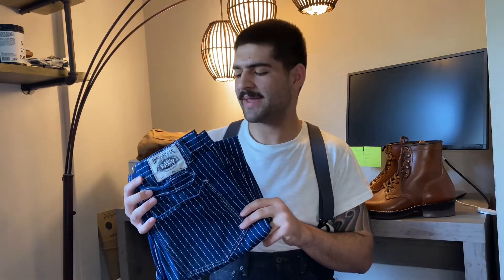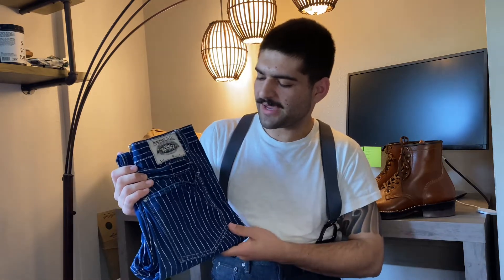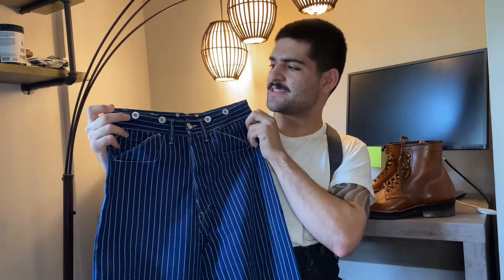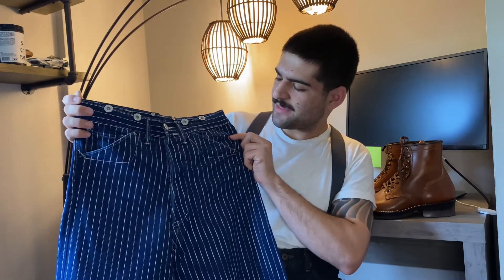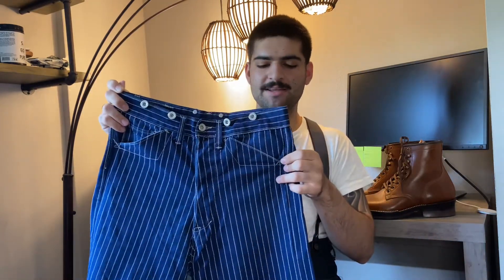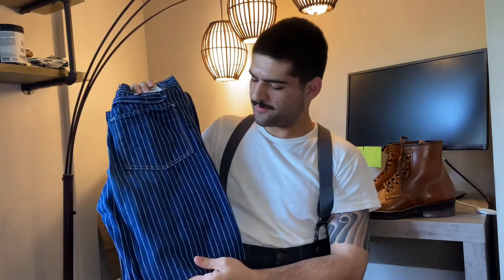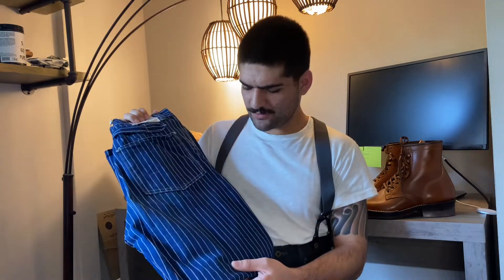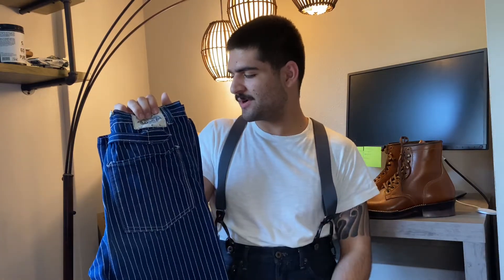REVIEW Monsivais &Co Workman’s Overalls!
A review of the workman’s overalls from Monsivais&Co in selvedge wabash fabric!